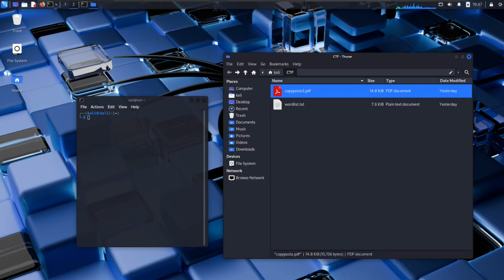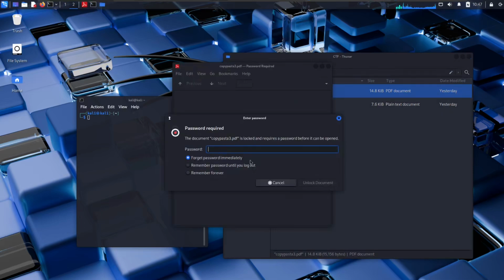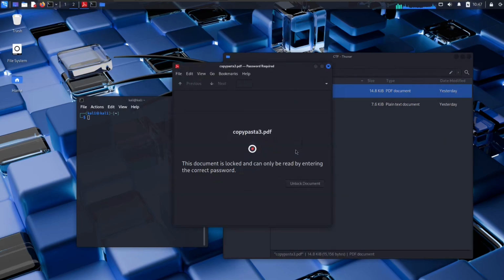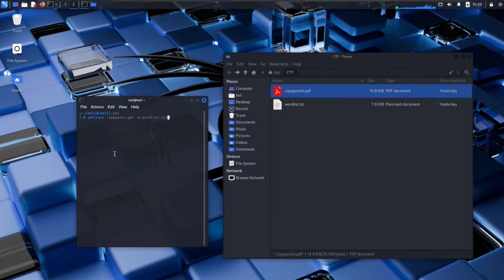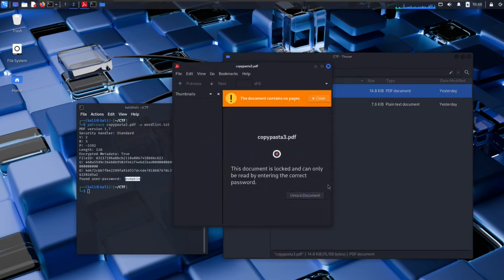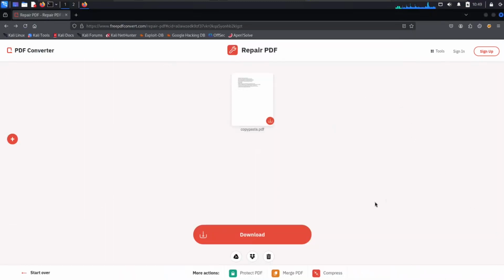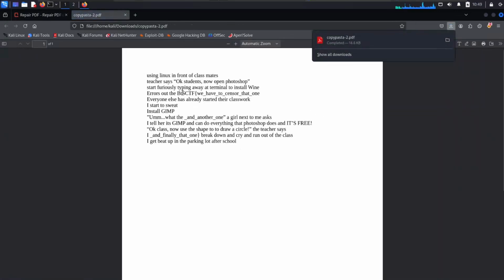Hacking a PDF in seconds!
Hacking a PDF in seconds! - pdfcrack - Break the Syntax CTF 2025 - Forensics - copypasta

Lost my voice a bit so the audio is not as good as normal but wanted to have it out as the CTF ended.

PDF's
0:00 Intro
0:15 PDFcrack
0:45 Repairing

Commands
pdfcrack copypasta3.pdf -w wordlist.txt

This content is intended for educational and ethical use only. Do not apply any information from this channel without explicit written permission from the equipment owner. Unauthorised or illegal actions may result in legal consequences, including arrest and prosecution. CTFLive is not responsible for any misuse of the information provided. Always ensure you have proper authorisation before testing in controlled environments.